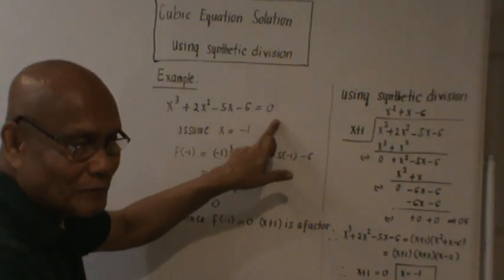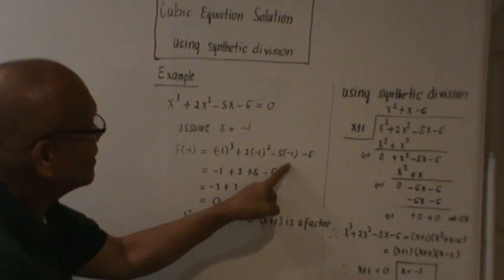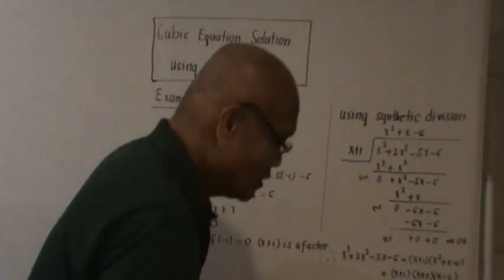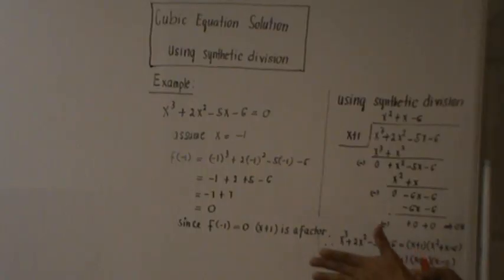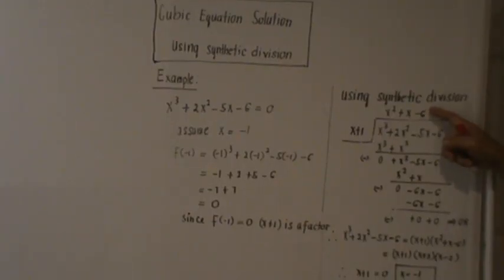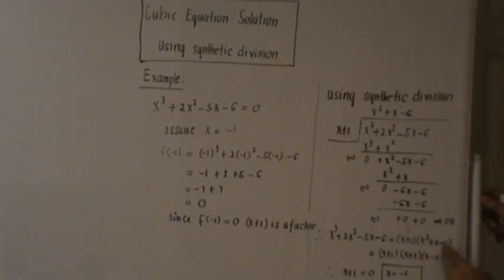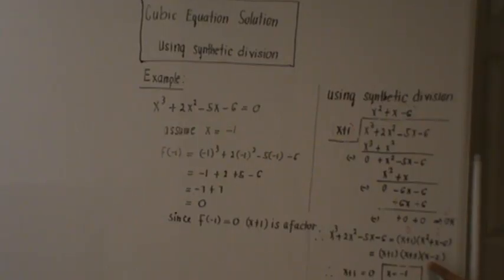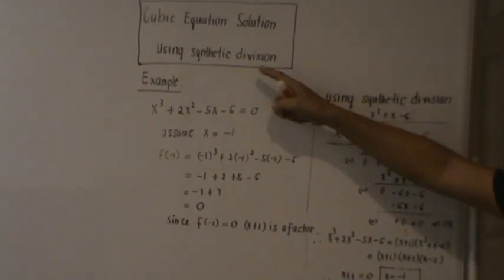Cubic Equation Solution Using Synthetic Division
It showed the solution of a cubic equation using synthetic division.